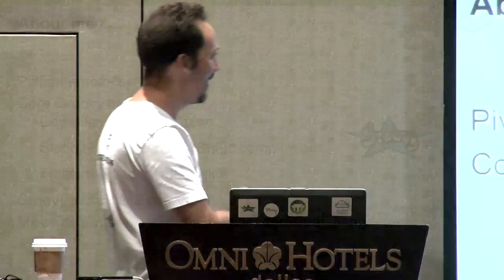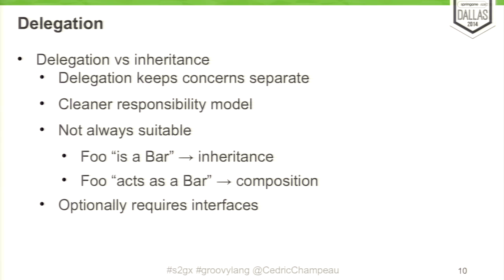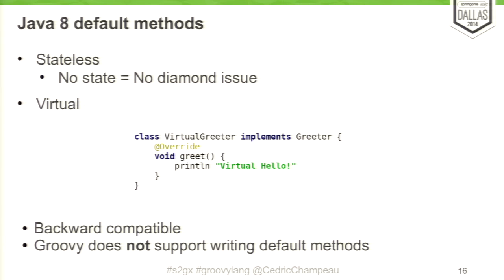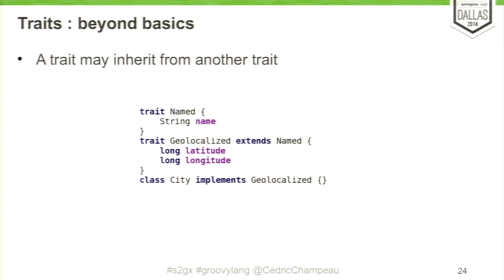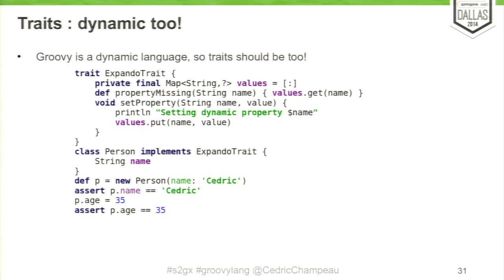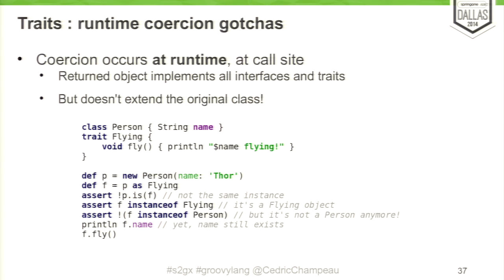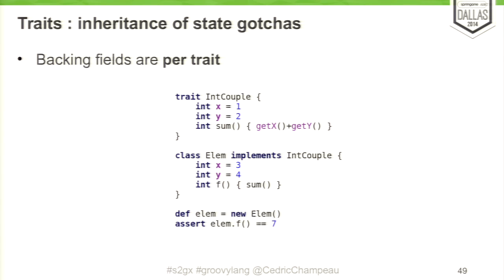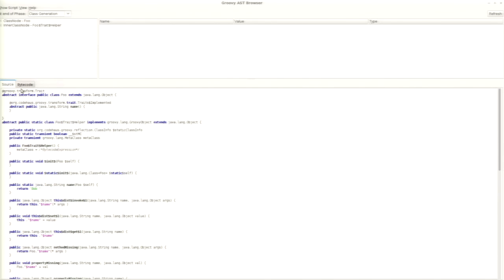Rethinking API Design with Traits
Speaker: Cédric Champeau
More Groovy Track
Groovy 2.3 introduces the concept of traits in the language. Traits look like interfaces, but allow the developer to add both implementation and state into it. It introduces multiple inheritance in the language while avoiding the diamond problem. Traits will let you rethink the way you design
APIs in Groovy, by favoriting composition of behaviors.